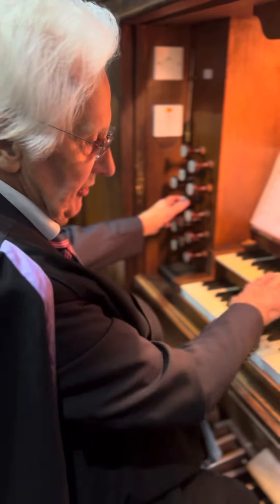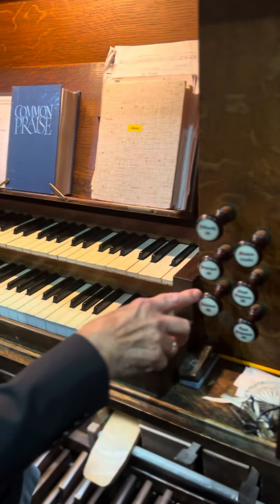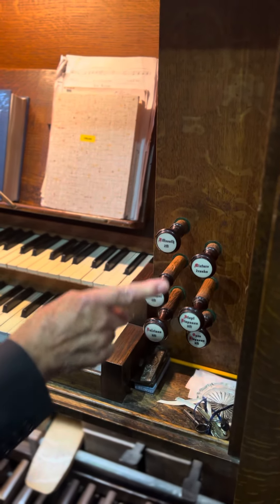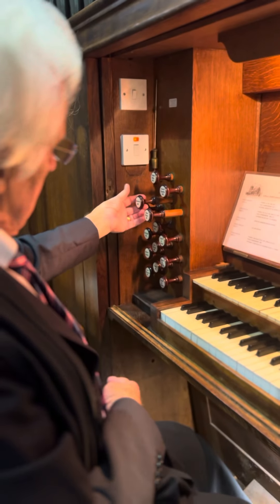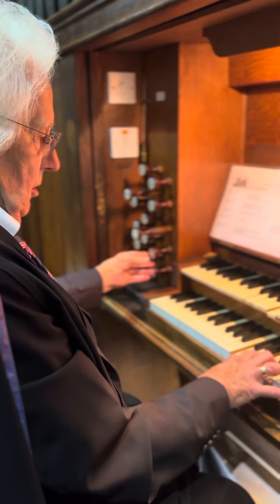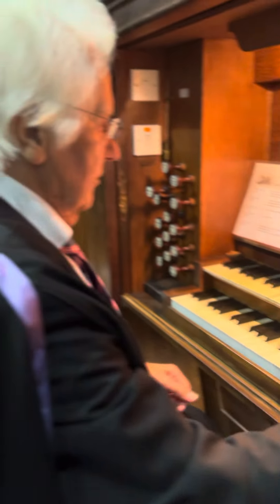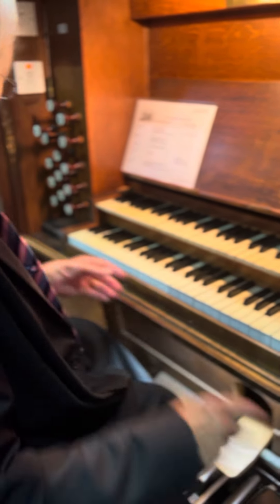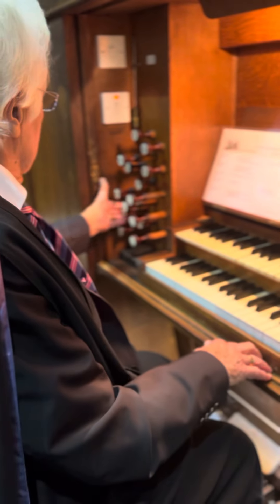How to play the organ